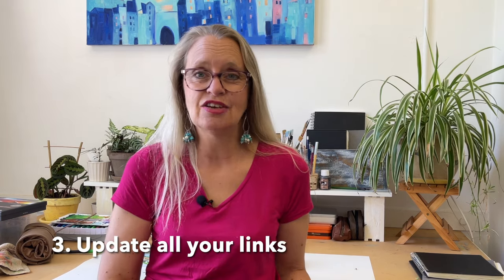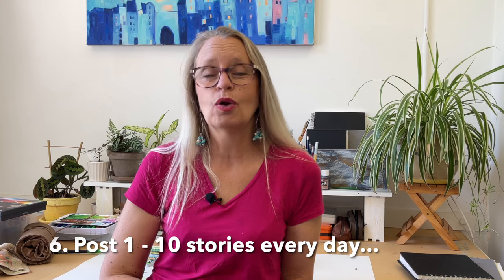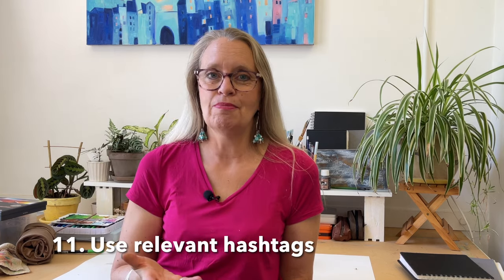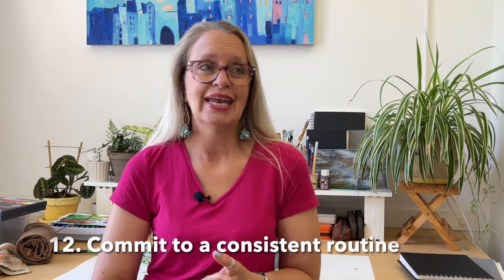Artists: Can you REVIVE your old art Instagram account? Or should you start over?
Have you got an old Art Instagram account that you started and maybe haven't used for a very long time? Should you delete and start over or try and REVIVE your old Instagram account? And is that even possible... In this video I walk you through the 12 things I did to take a dead account and bring it back to life again.
Stay to the end to find out whether you should keep your old account or start over...